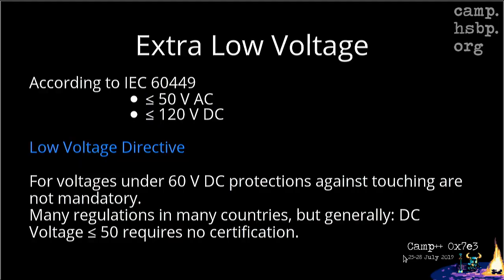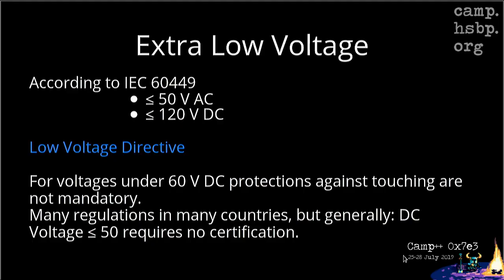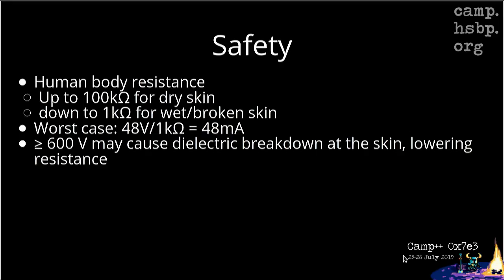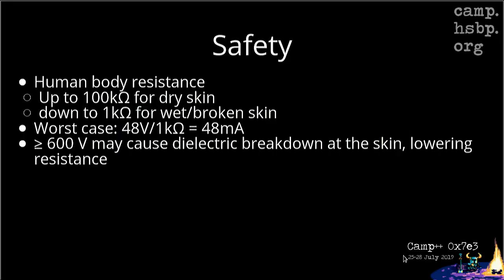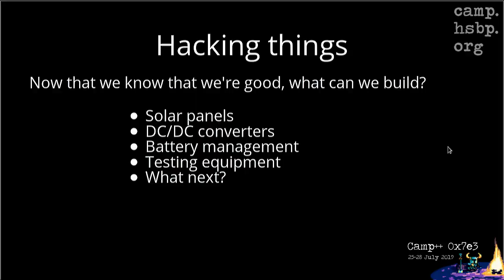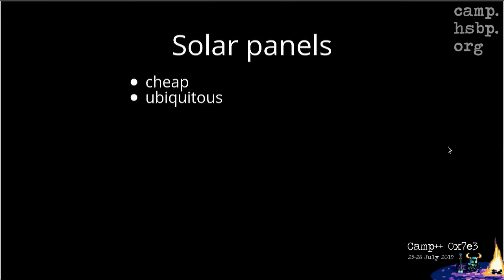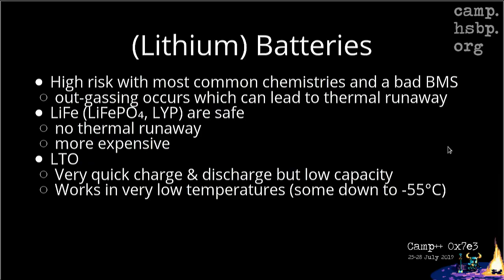Camp++ 0x7e3 // Why 48V is good for you by Zoé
This talk was performed on 25 July 2019 at Camp++ 0x7e3, MKV downloads and presentation slides are available